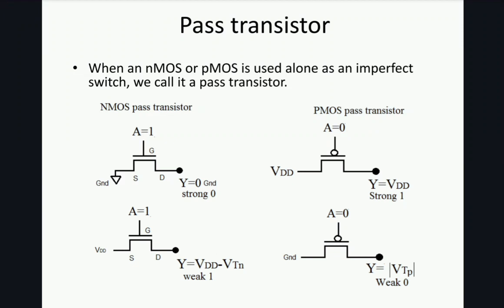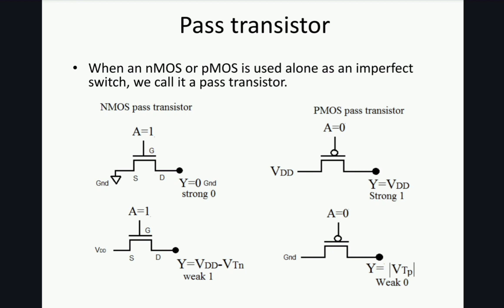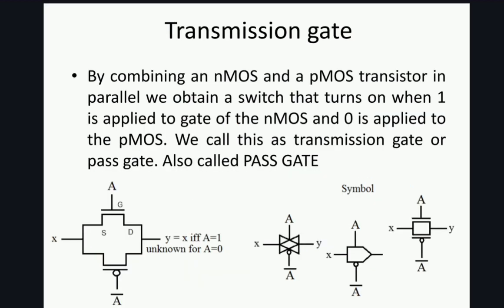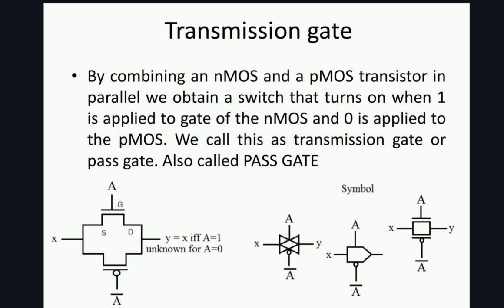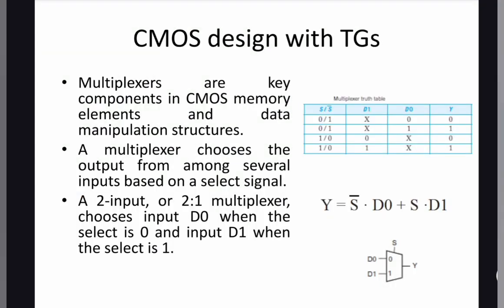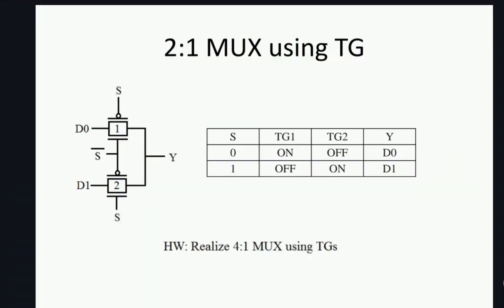Transmission Gate| Pass transistors | MUX structure using TGs